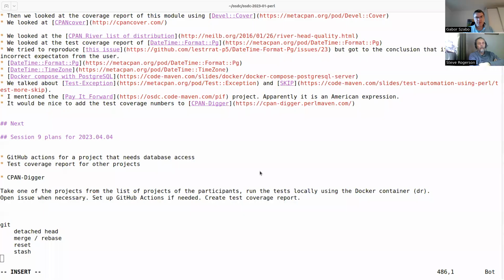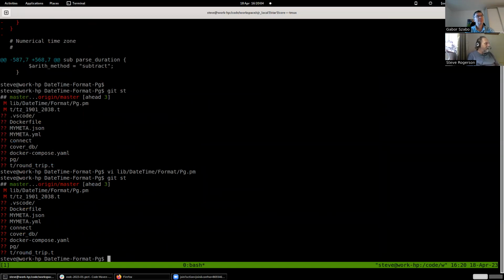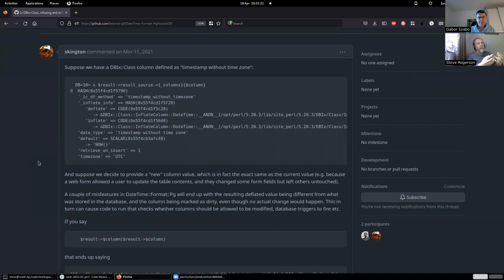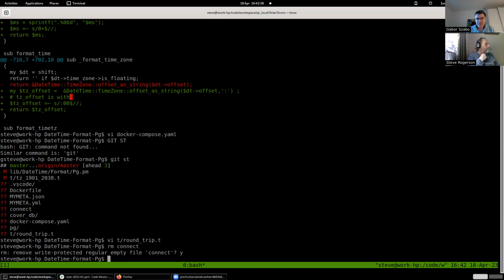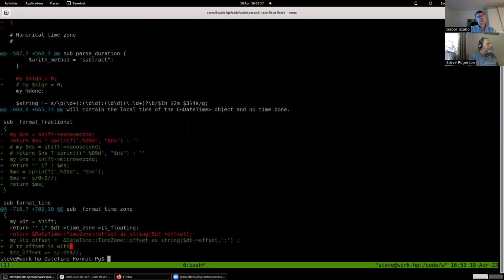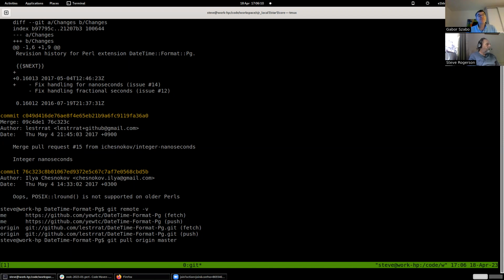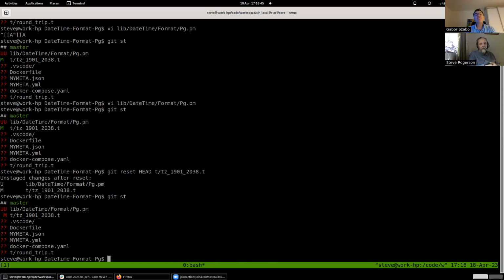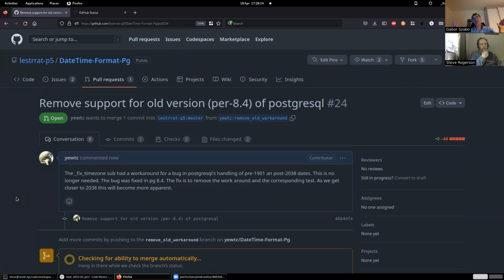Open Source Development Course for Perl programmers - part 9-1